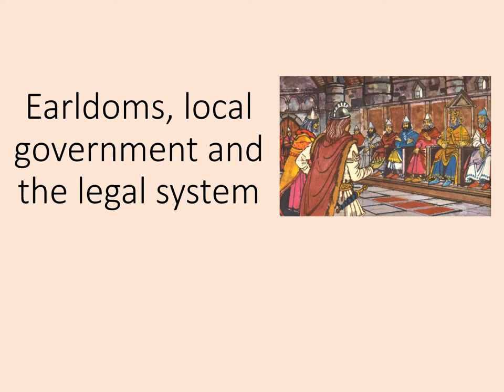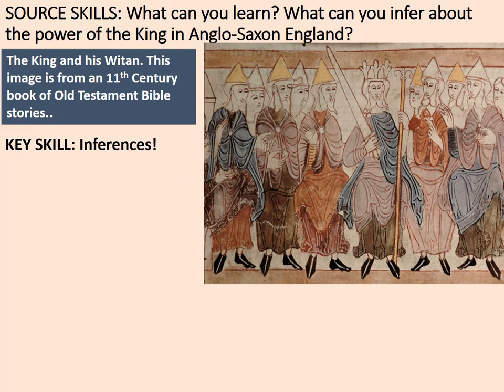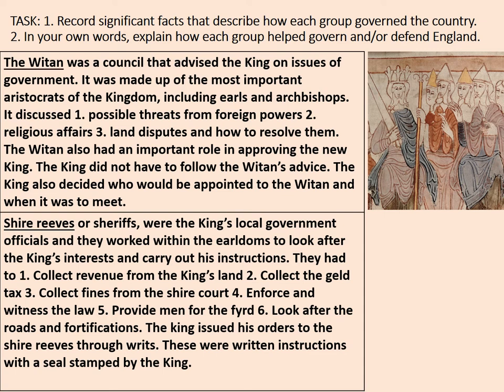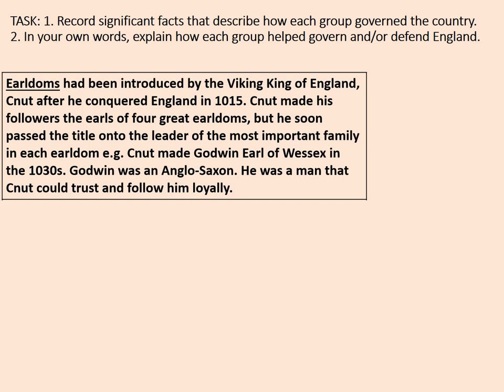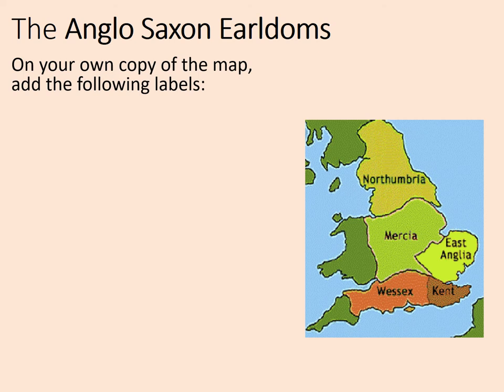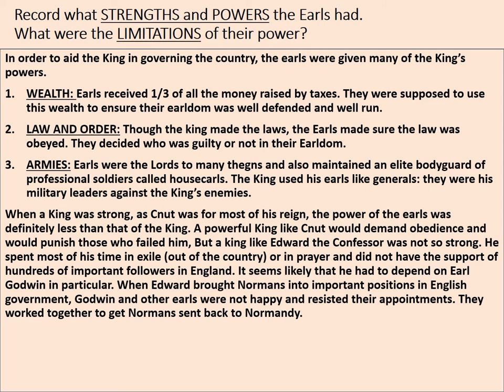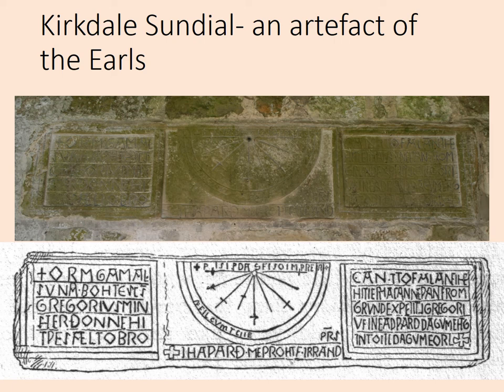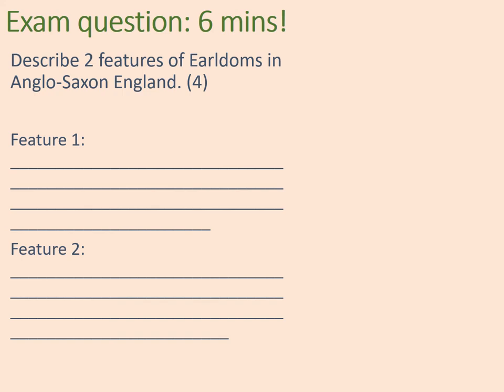GCSE History - Saxons and Normans: Anglo Saxon Earldoms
This online lesson considers the strengths of a limitations to the power of the Earls in Anglo Saxon England, and has some bonus Old English material thrown in too! It concludes with some exam practice. The lesson is intended to last between and hour and an hour and a half depending of the depth of the work undertaken.

This lesson is designed to compliment the Edexcel GCSE History specification Anglo Saxon and Norman England c.1060-1087, but it should be useful to anyone studying this topic.

Links:

1. Map for use in the Earldoms task. Print, or save. You will need this map for the next lesson in the series too!